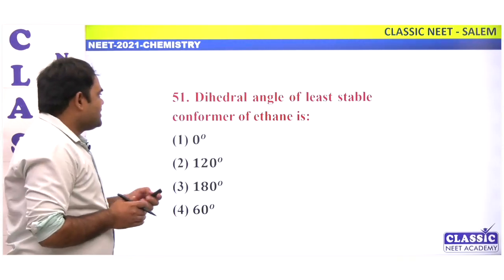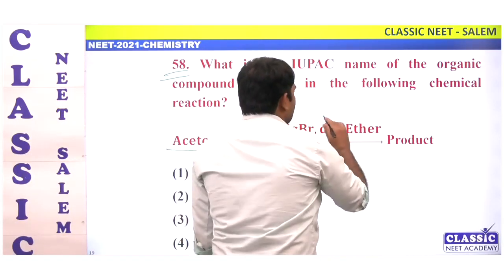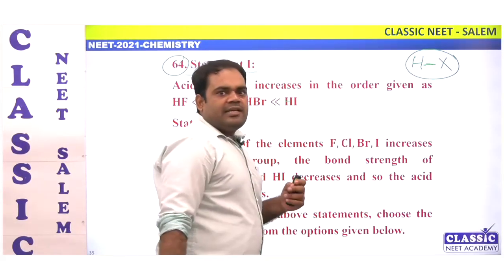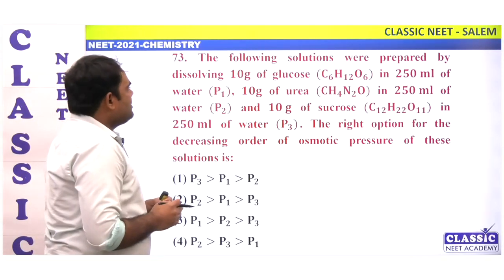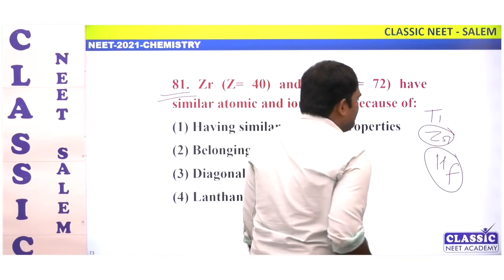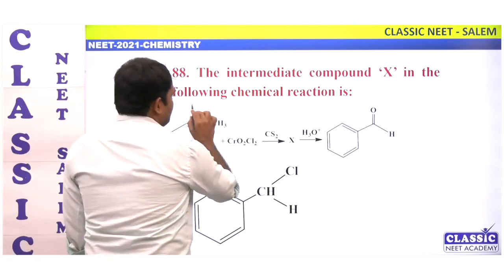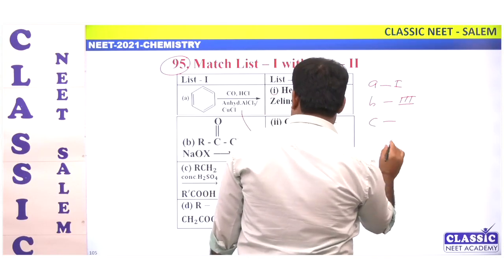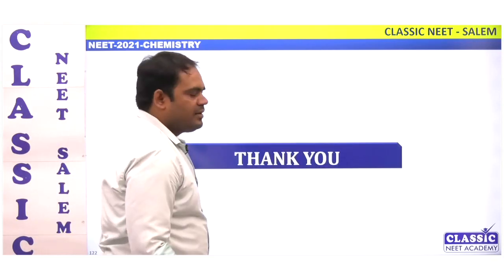NEET 2021-CHEMISTRY QUESTIONS DISCUSSION || CLASSIC NEET ACADEMY || Dr. T. PERIASAMY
NEET 2021 - CHEMISTRY QUESTIONS DISCUSSION